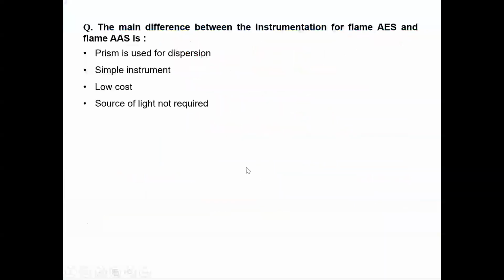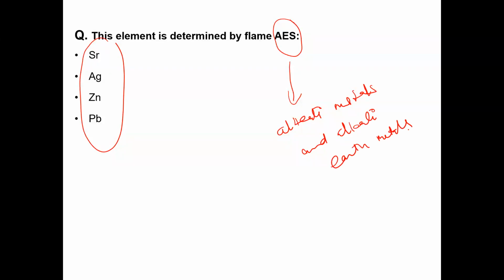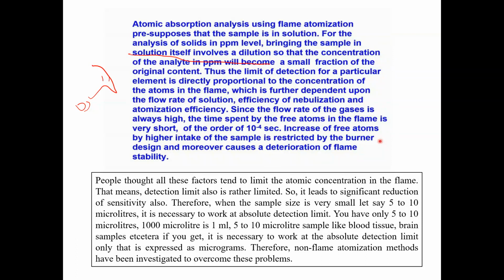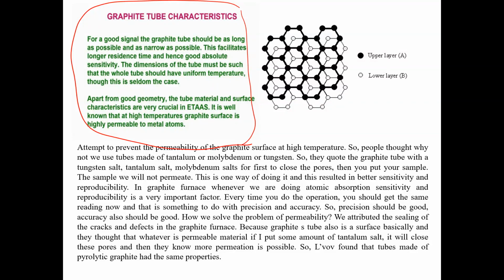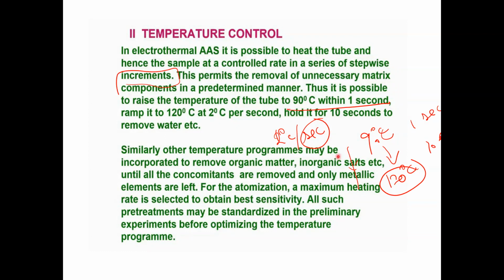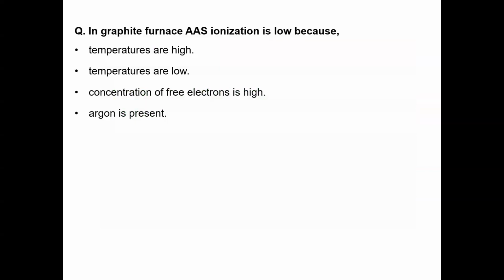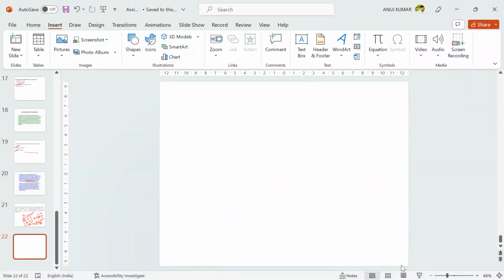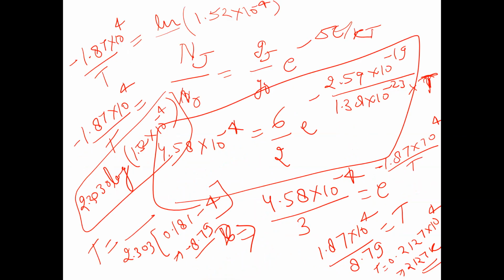Trace And Ultra-Trace Analysis Of Metals Using Atomic Absorption Spectrometry- NPTEL Week 7